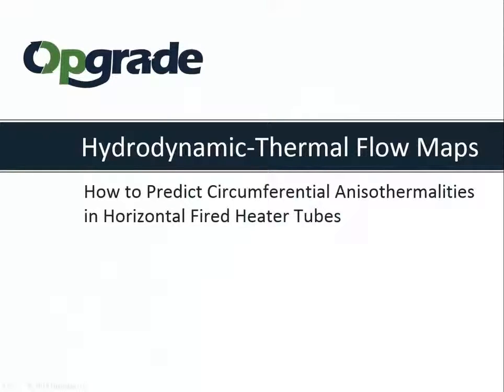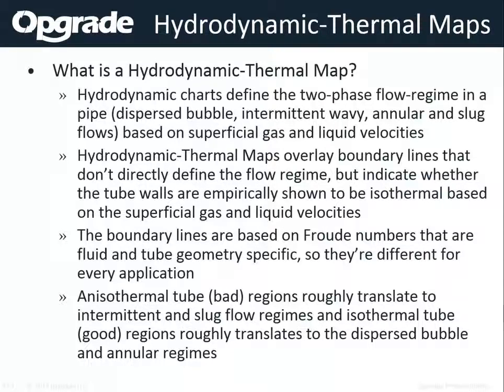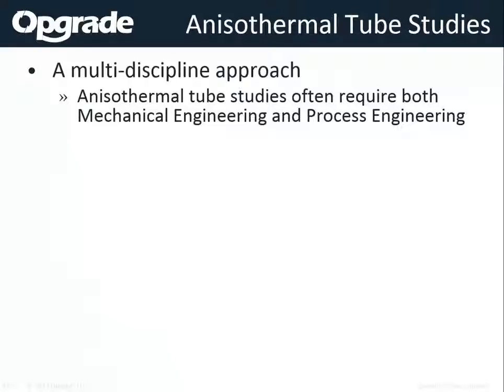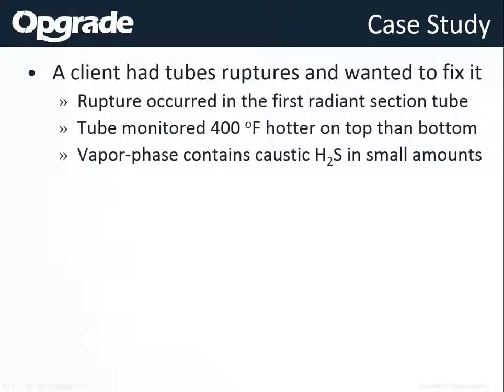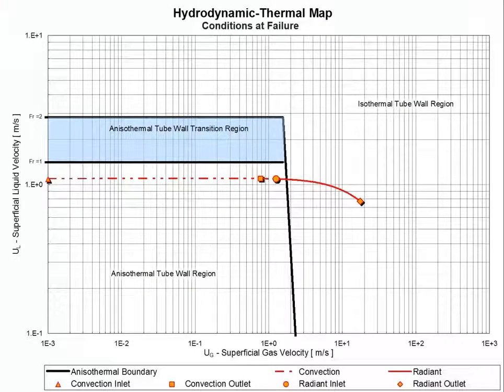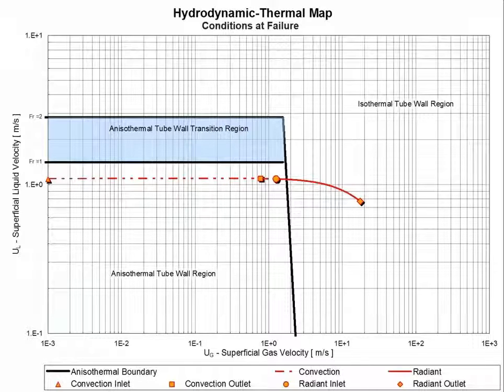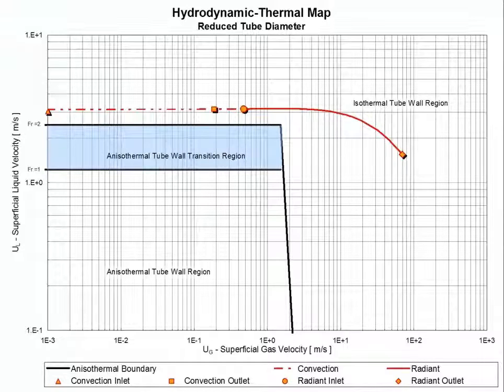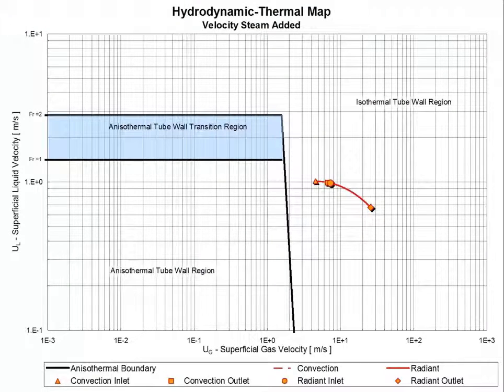Hydrodynamic Thermal Flow Maps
This video is one of a 10 part series.

If you would like more information about Opgrade or Nate Barber

Narrator: Nate Barber

Video slides:

How to Predict Circumferential Anisothermalities in Horizontal Fired Heater Tubes

-INTRODUCTION

     *Semi-empirical relationships use modified Froude numbers to       define anisothermality boundaries on hydrodynamic maps for diabatic flows in tubes

-Simple English

     *We can use superficial vapor and liquid velocities to predict if horizontal fired heater tubes will have uniform temperatures around their circumferences

     *If tubes aren’t the same temperature around the circumference, it’s because the interior tube walls aren’t continuously wetted and vapor is concentrating on the upper side of the tube, leading to a temperature gradient

-WHAT IS A HYDRODYNAMIC-THERMAL MAP?

      *Hydrodynamic charts define the two-phase flow-regime in a pipe (dispersed bubble, intermittent wavy, annular and slug flows) based on superficial gas and liquid velocities

       *Hydrodynamic-Thermal Maps overlay boundary lines that don’t directly define the flow regime, but indicate whether the tube walls are empirically shown to be isothermal based on the superficial gas and liquid velocities
       *The boundary lines are based on Froude numbers that are fluid and tube geometry specific, so they’re different for every application

        *Anisothermal tube (bad) regions roughly translate to intermittent and slug flow regimes and isothermal tube (good) regions roughly translates to the dispersed bubble and annular regimes

Anisothermal Tube Studies

-A multi-discipline approach
       *Anisothermal tube studies often require both Mechanical Engineering and Process Engineering

-Mechanical Engineering

       *Fired Heater tools (such as FRNC) are required because the geometry and firing conditions drive the heat transfer

      *Process simulators don’t handle this well (or at all)
-Process Engineering

       *Process Simulators (such as HYSYS) are often required because the process fluid composition in the tubes may be changing (reacting, cracking, etc.)

       *Fired Heater tools don’t handle this well (or at all)

CASE STUDY

-A client had tubes ruptures and wanted to fix it

        * Rupture occurred in the first radiant section tube

        *Tube monitored 400 oF hotter on top than bottom

        *Vapor-phase contains caustic H2S in small amounts

-Hydrodynamic-Thermal Maps yield insight

        *For this particular configuration all of the tubes in the convection section and the first few rows of the radiant section are expected to have anisothermal tube walls (temperature gradients)

         *Both approximates location of tube rupture and confirms anisothermality is feasible at that location

OPTION 1

-Reduce tube diameter

    *Makes the liquid and gas move faster and transitions the flow up and out of the bad anisothermal tube wall region

     *In this example, the tube diameter went from 8 inches to 6 inches

      *Same results may also be achieved by increasing flowrates by 89% (if possible)

-Appears to be an effective solution assuming the pressure loss is acceptable

OPTION 2

-Velocity Steam

    *Inject velocity steam as in vacuum tower heaters

     *Gas moves faster and forces annular flow sooner

     *Pushes out of the anisothermal region to the right

      *Velocity steam may also have the benefit of diluting any caustic H2S in the vapor-phase

-Appears to be an effective solution assuming that adding steam and the resulting pressure loss are both acceptable